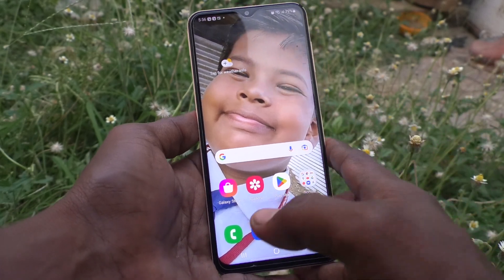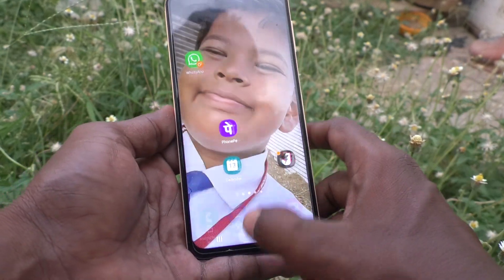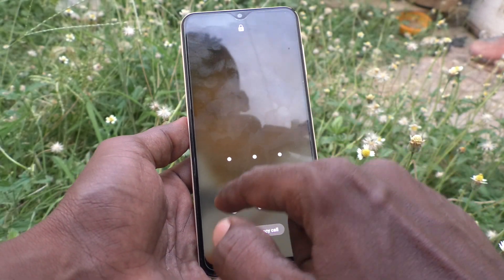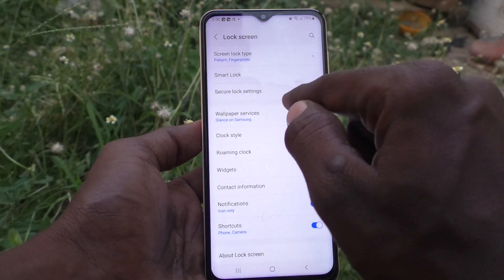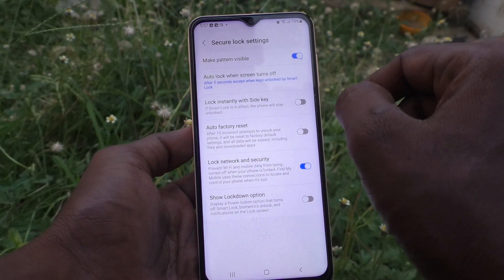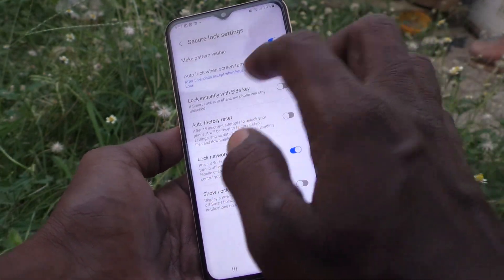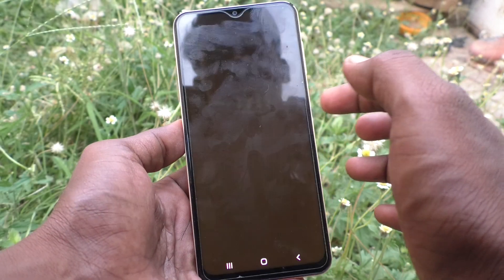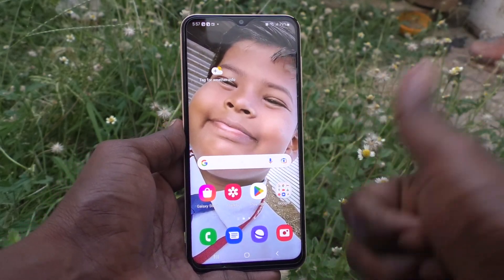How to turn off screen lock key in Samsung Galaxy A23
Samsung Galaxy A23 screen lock key turn off settings: Learn here how to turn off screen lock key in Samsung Galaxy A23 smartphone.